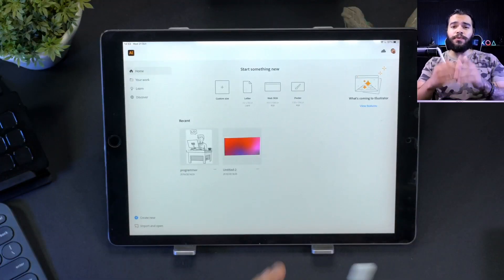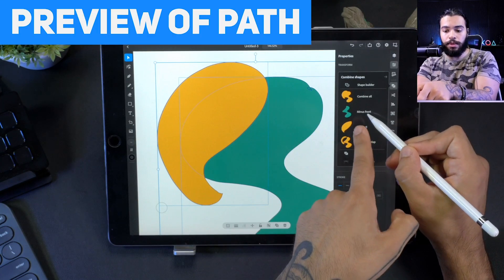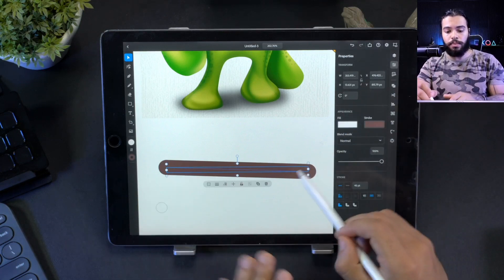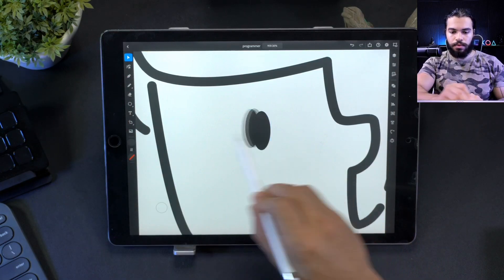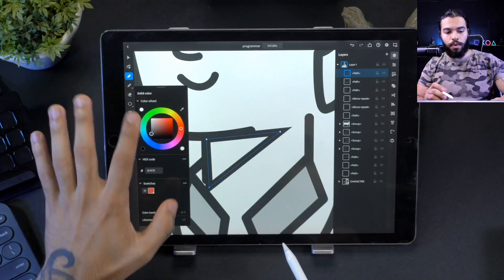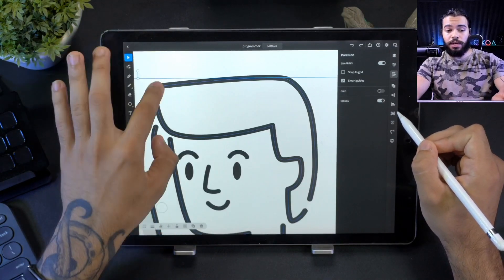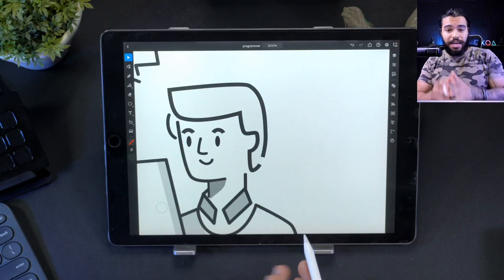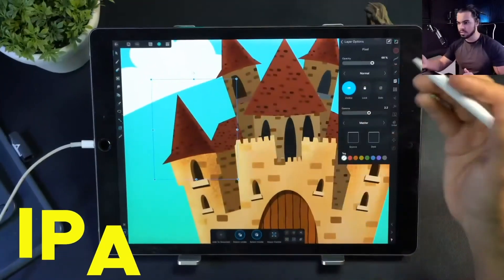ADOBE ILLUSTRATOR on IPAD | Why Affinity is BETTER?